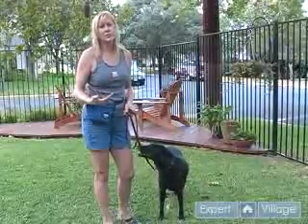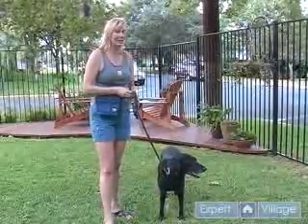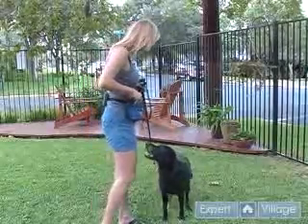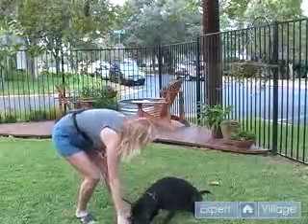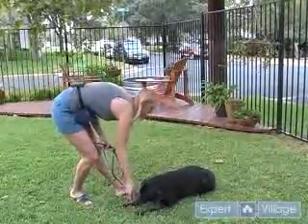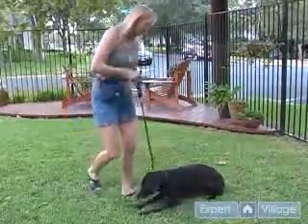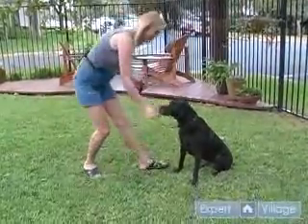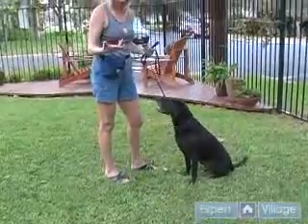How to Mark Random Reinforcement in Basic Dog Training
How to Mark Random Reinforcement in Basic Dog Training. Part of the series: How to Train Your Dog. Information, tips and techniques on using random reinforcement with your markers to train your dog are discussed in this free video.